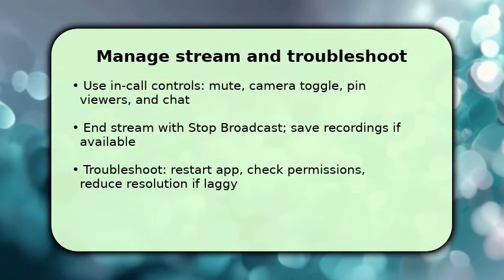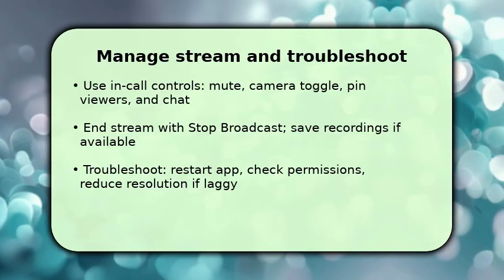How to Live Discord on Phone - Step by Step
Learn the essential steps to live stream on Discord using your mobile phone. This video guide provides a clear, step-bythy approach for both Android and iOS users looking to broadcast their screens in real time.